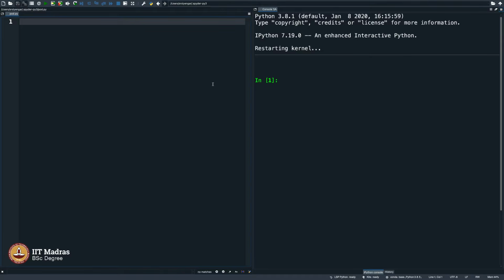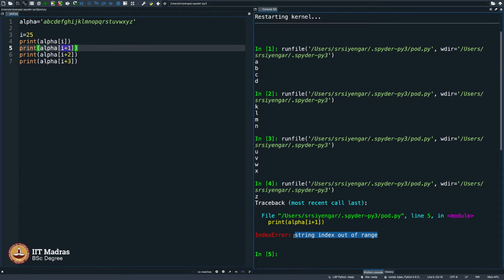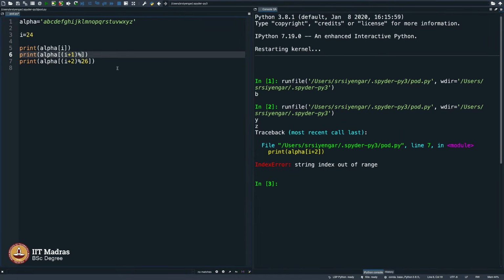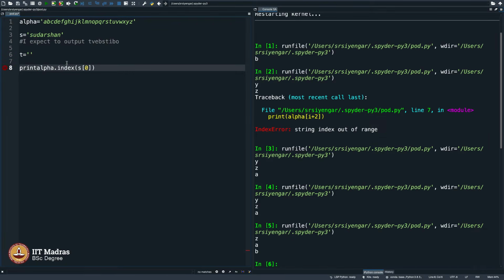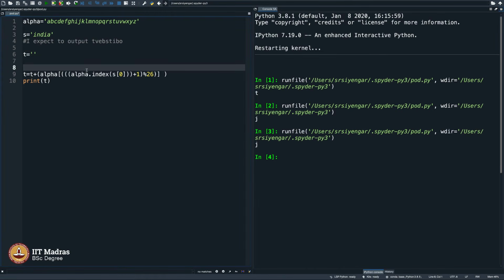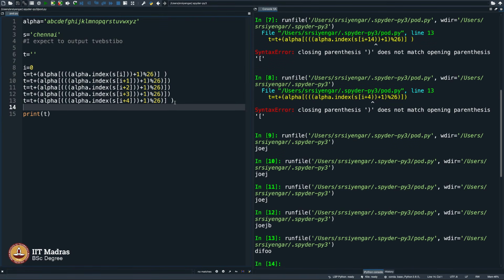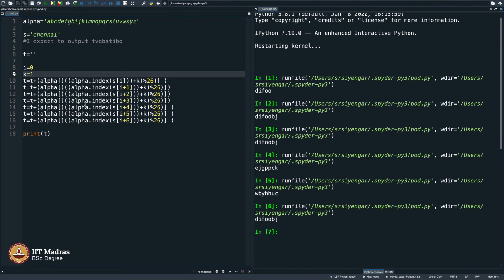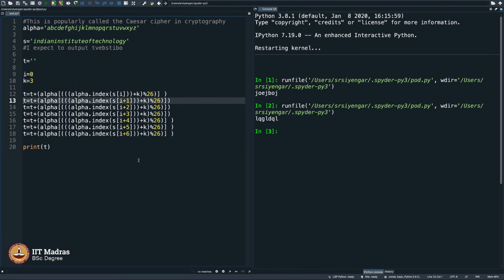L20: An interesting cipher | more on strings | programming in python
Video Overview
 In this lecture we explore string manipulation in Python with a practical example. You will learn how to access and modify characters within strings using indexing starting with simple tasks like printing specific characters from the alphabet. We then move on to something exciting implementing a Caesar Cipher. This classic encryption method shows how to shift letters and encrypt messages while using the modulo operator to prevent errors. By the end of this lecture you will understand how to play with strings and unlock interesting coding possibilities in Python.